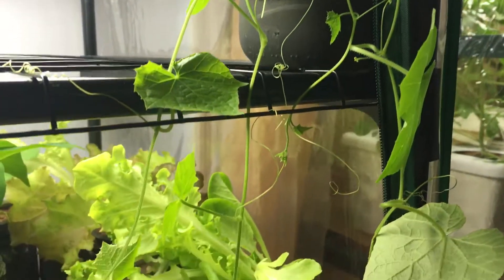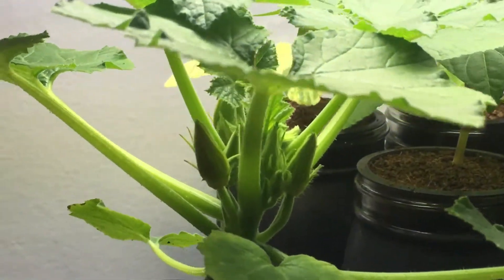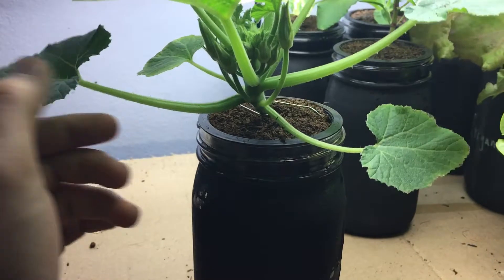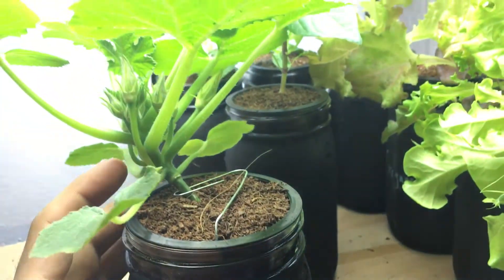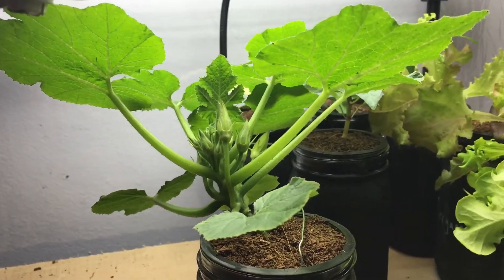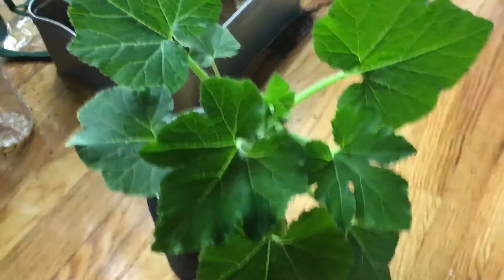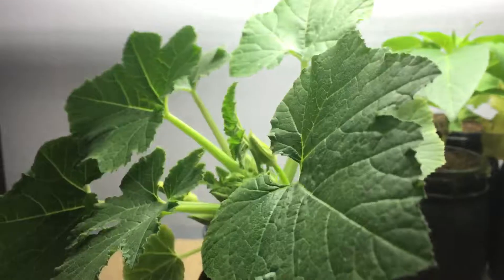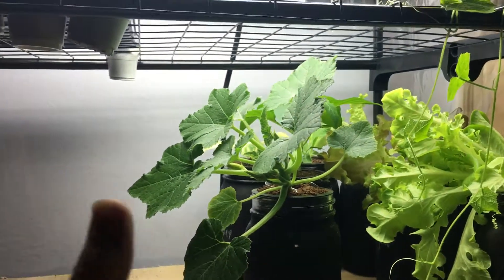Hydroponic Kratky Straightneck Squash - Flowering Stage, 1 Month Old (Glass Mason Jar)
Here is a beautiful Straightneck squash plant that has been grown in a hydroponic kratky system. This plant was grown from seed on 3/19 and took about 3 days to germinate. It has been a month now and this plant couldn't be happier. The container is just about empty will be refilling it tonight. Keep watch for new updates about this plant coming soon.